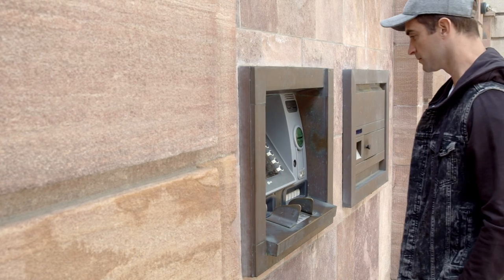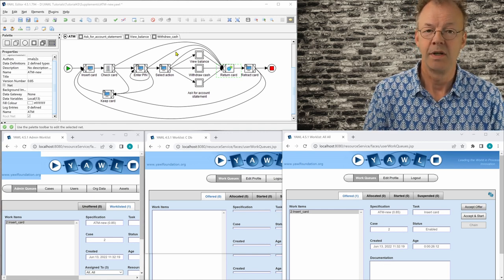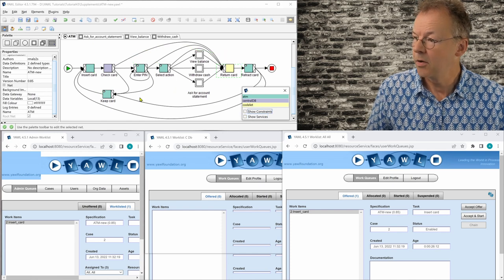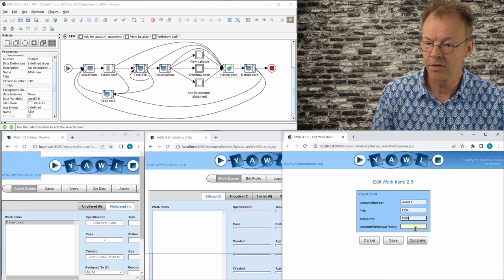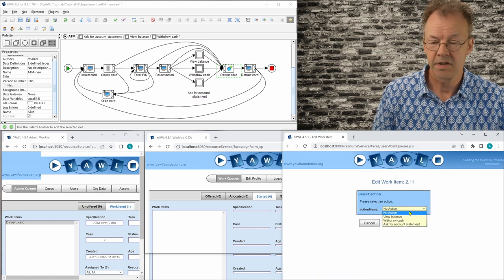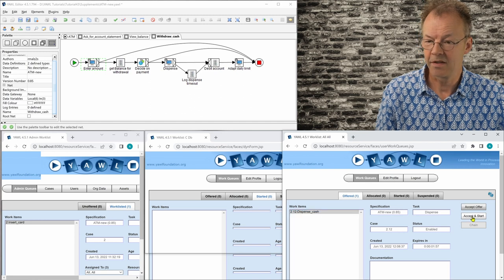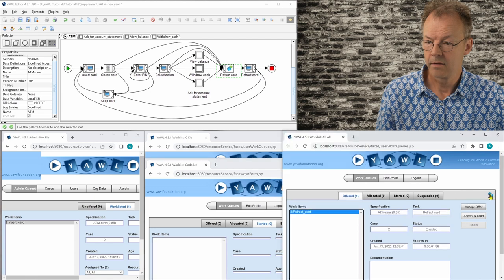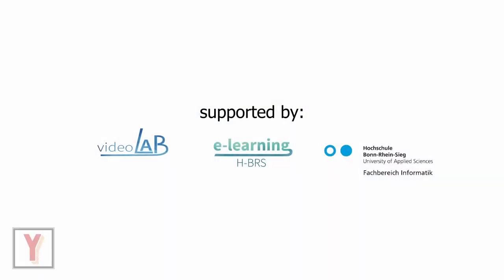YAWL Workflow Case Study: ATM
Can an ATM interaction be elegantly modeled as a YAWL business process? Automatic Teller Machine - or ATM - is a case study that we have done to compare process modeling paradigms. An ATM is not a typical business process. Nevertheless, it's behaviour can be modeled easily with YAWL.
Workflow Automation Examples

Link to the article "CSPm models for the ATM case study"

00:00 Introduction
00:51 ATM workflow specification
02:27 Walk through the sunshine path
06:37 Conclusion